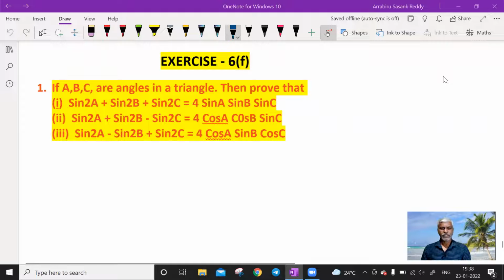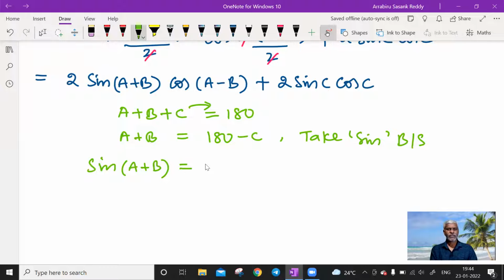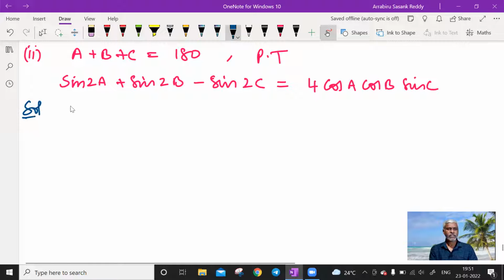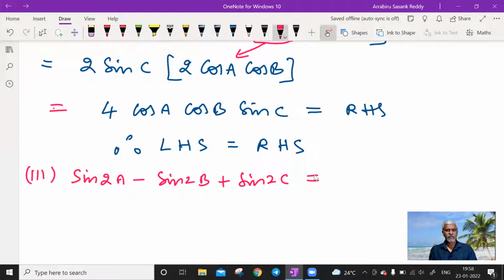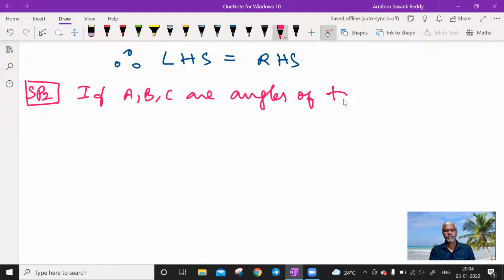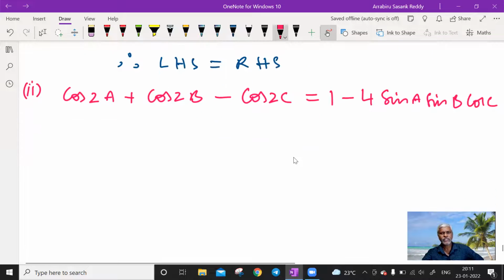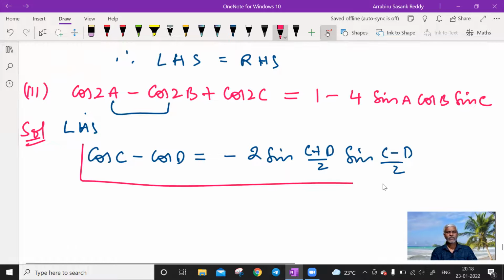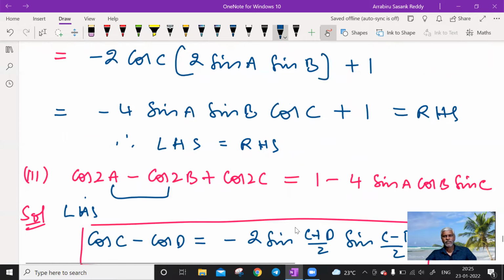Part-21 Inter Maths IA Trigonometric Ratios, Imp long answers for public Exams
Trigonometry exercise 6f long answer type questions explained in detail

These videos are very useful for Intermediate Public Exam (IPE) and competitive exams.
Knowledge is free for all.